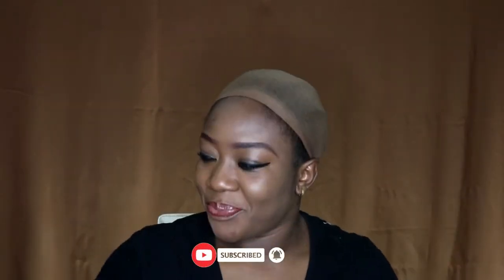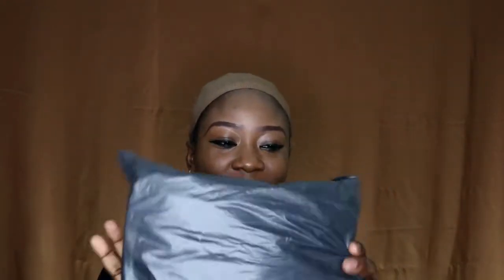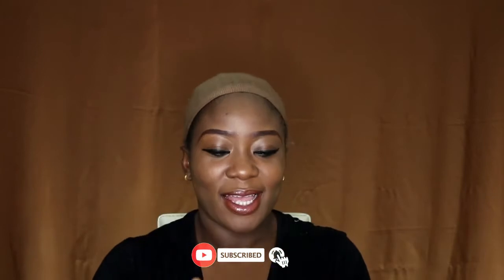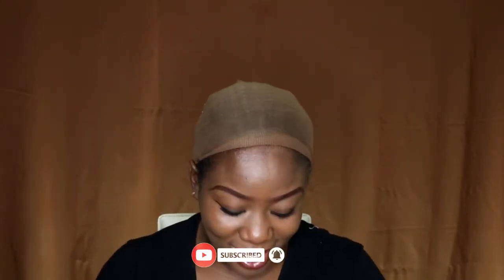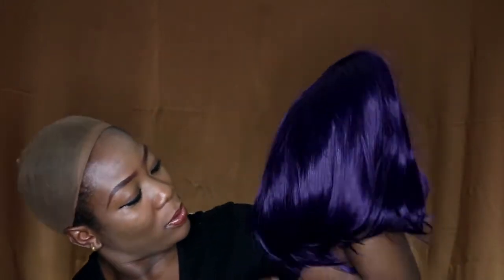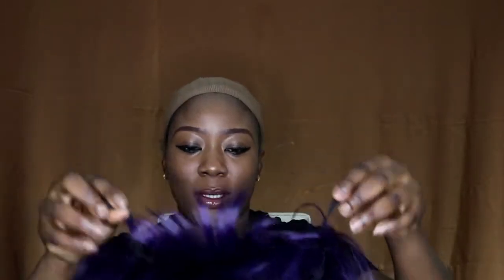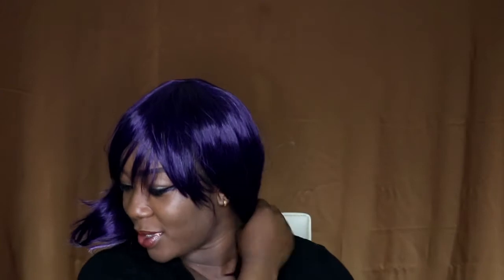ISSA REVIEW // UNboxing with me // Trying on an £11 SYNTHETIC wig from ALIEXPRESS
SO we all know that some people still wanna buy and spend their own on some synthetic hair for one reason or the other so i went ahead to order a synthetic cosplay wig from AliExpress, watch the video till the end to see what the wig looks like and comment down below what you think of the hair and if its suits me or not.